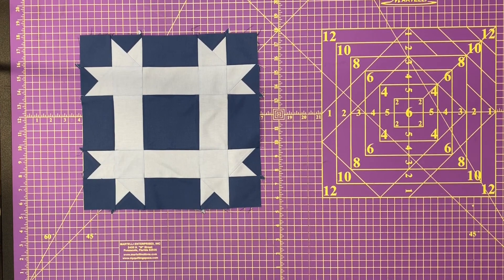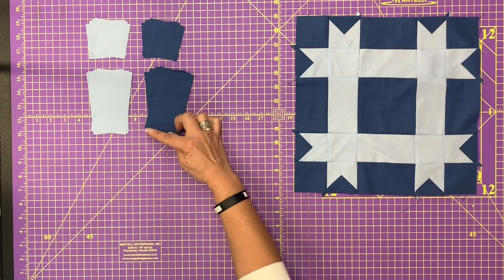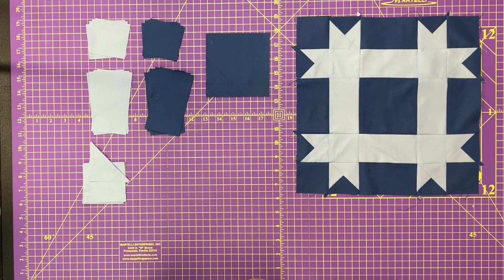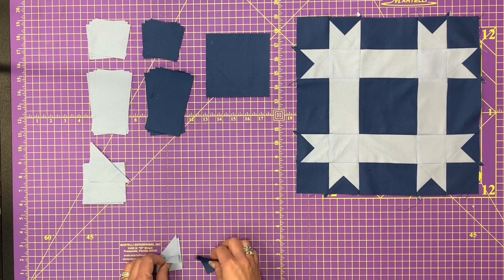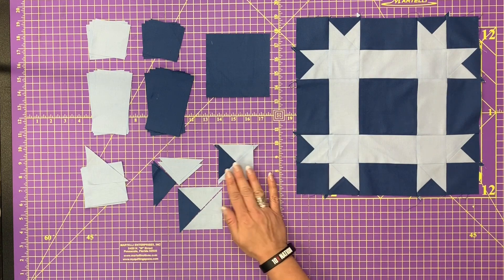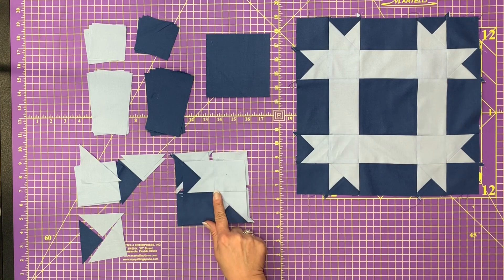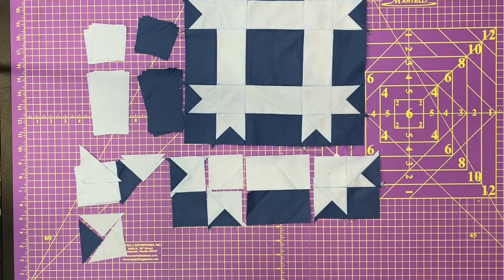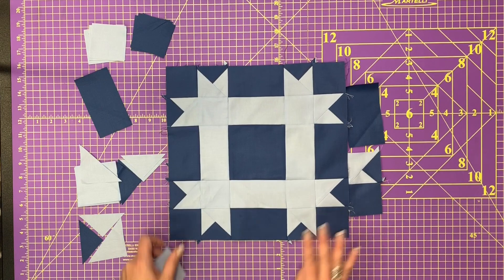Block 5/50: Ribbon Block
Learnt to Quilt with Bradie: Bradie’s Exclusive 6 Week Learn to Quilt Master Class:
[Quilt Block Studio] Block #5 of our 50 Blocks in 50 Weeks series.
This is the Ribbon block!

Bradie assembled this block LIVE on Facebook, answering your quilty questions, and give some tips and tricks on this block method. Our 50 Blocks in 50 Weeks series is designed to give you a library full of quilt blocks! Free patterns are sent weekly, and live video tutorials walk you through even the toughest of blocks! Follow along in the video, or download the free block pattern here: